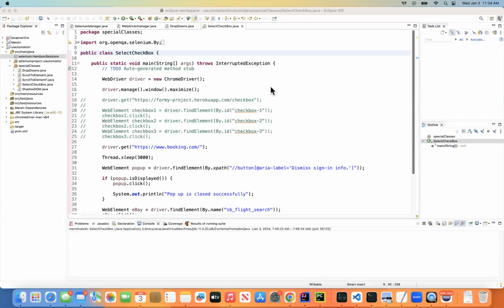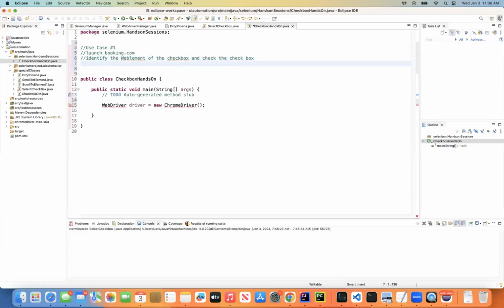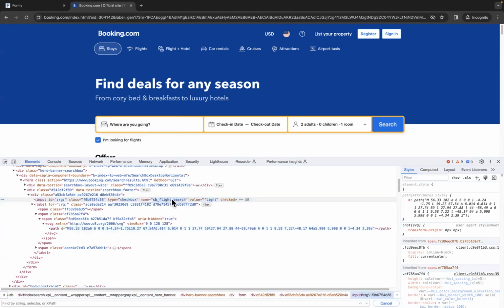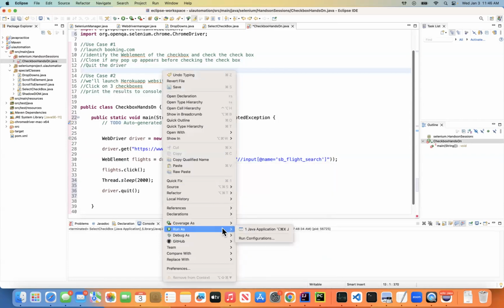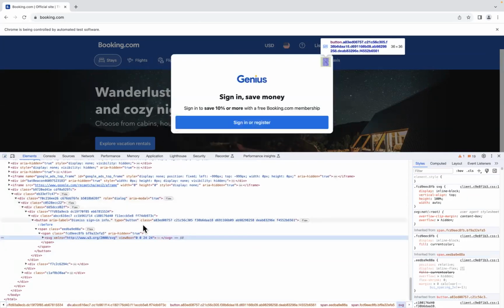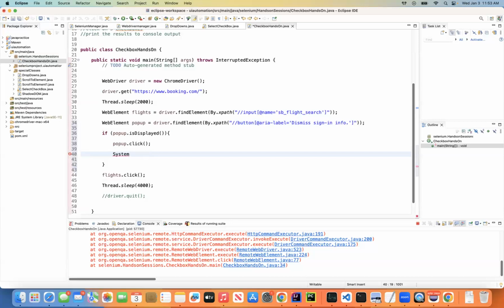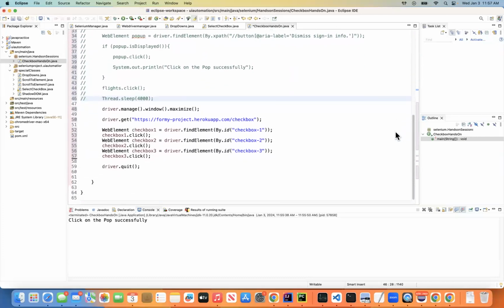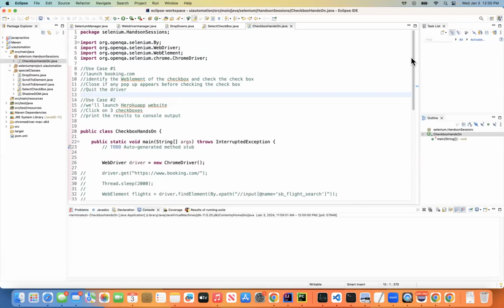Selenium WebDriver | Automate CheckBoxes | Hands-On Session | Tutorial # 12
In this Hands-On session, i have covered "How to automate the checkboxes" using Selenium Webdriver and JAVA.